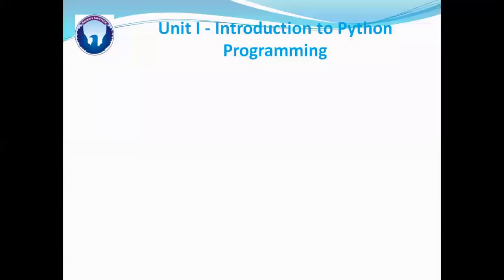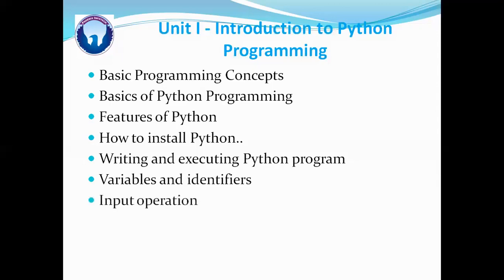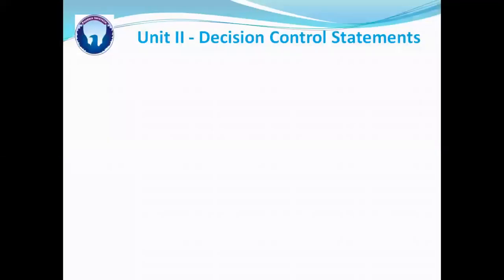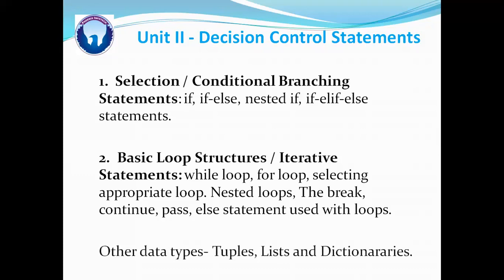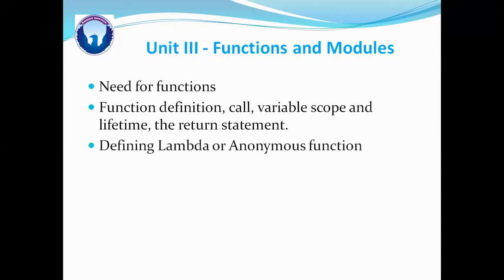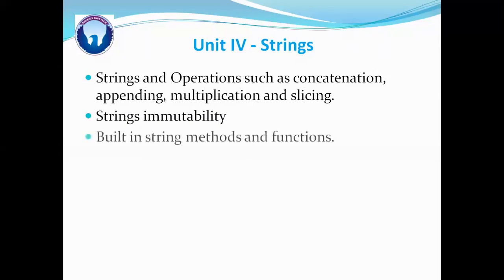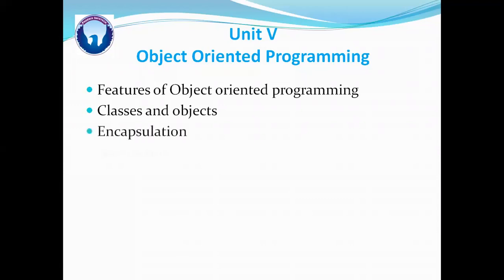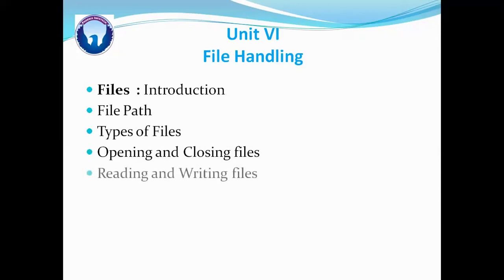Programming and Problem Solving - Introduction -- First Year Engineering SPPU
Offline / Online Course at : Phoenix InfoTech, Sinhgad College Campus, Ambegaon, Pune, Mob- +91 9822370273 / 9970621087. Learn from Book Author - Pankaj B. Brahmankar

Who Can Enrol This Course?

First Year Engineering Students (Sem I & II) from SPPU (Savitribai Phule Pune University).

Ø Covered entire university prescribed syllabus

Ø All exam oriented theory questions are included

Ø All programs are shown practically through Python IDE

Students from any university having subject or part of subject as Python Programming .

Anyone who want to learn Python Programming Professionally and make career as a software developer in Python can enrol for this course.